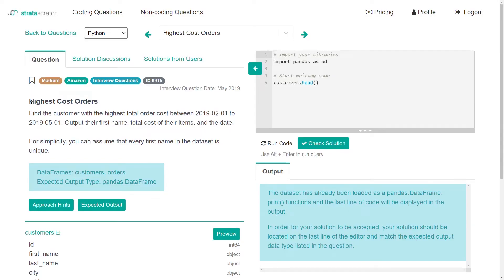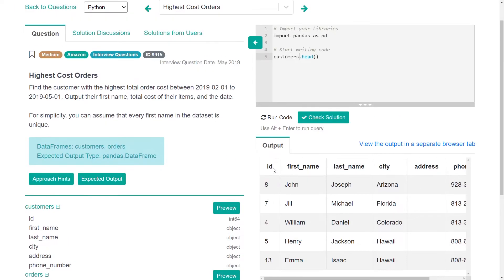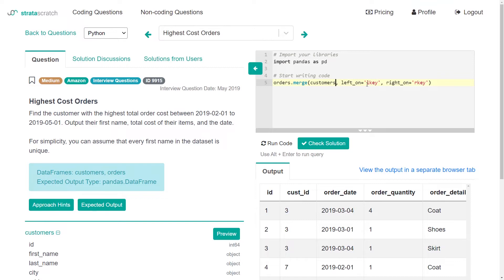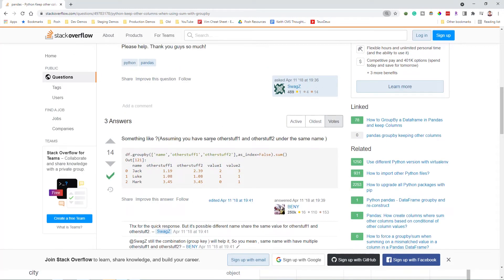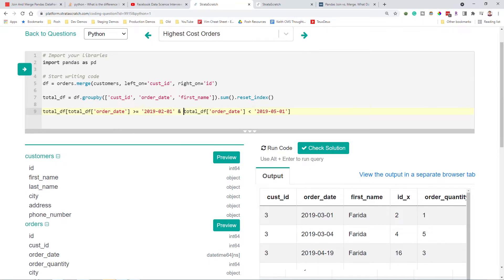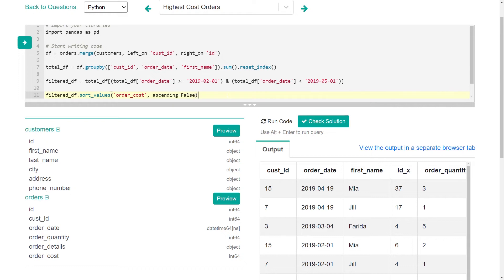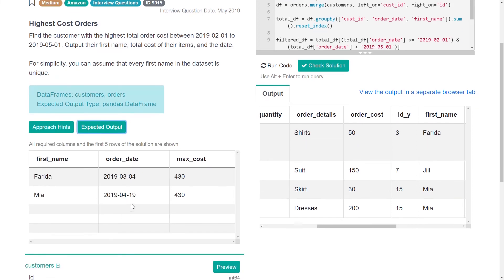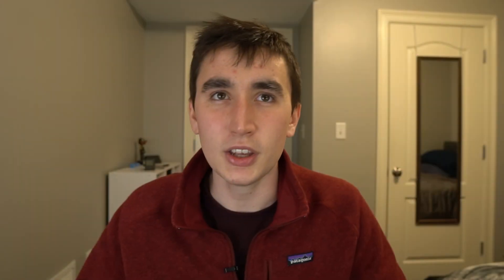Solving an Amazon Data Science Interview Question in Python Pandas (medium difficulty)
Today's problem!

StrataScratch 9915 - Highest Cost Orders (Amazon | Medium Difficulty)

In this video, we solve another data science interview question on the StrataScratch platform using Python Pandas. In this problem we use functions such as merge, groupby, datetime filtering, and sorting.

Code faster & smarter with Kite's free AI-powered coding assistant! (download link)